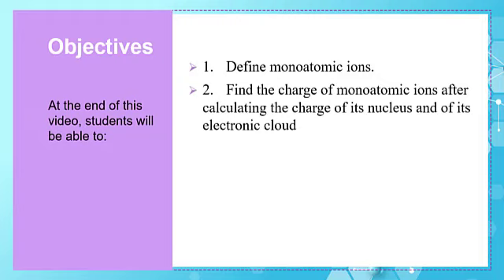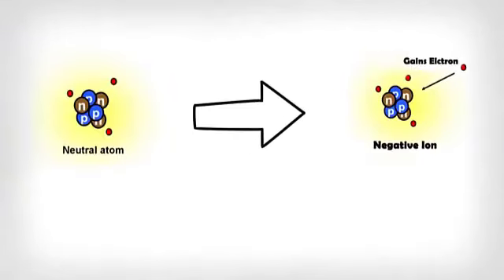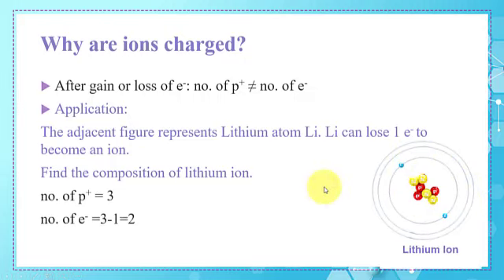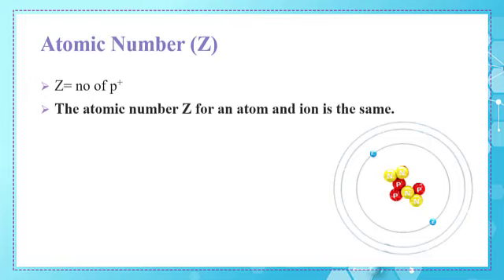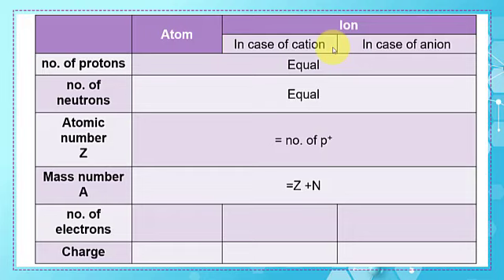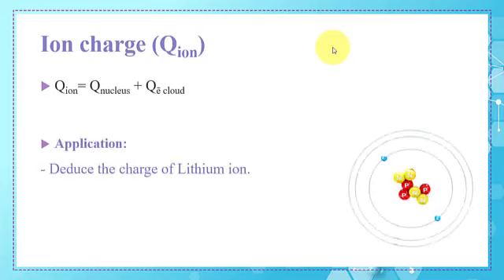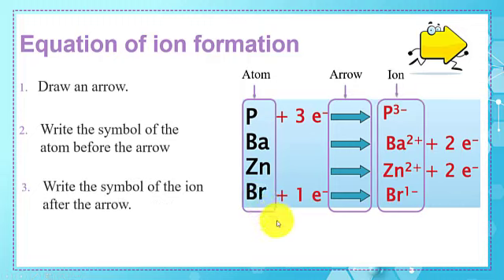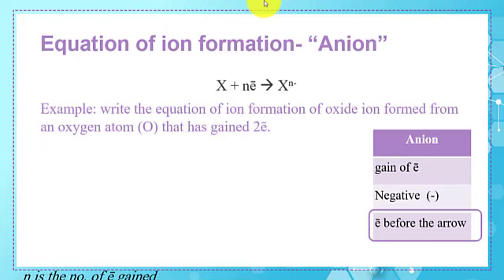Video 3 ion